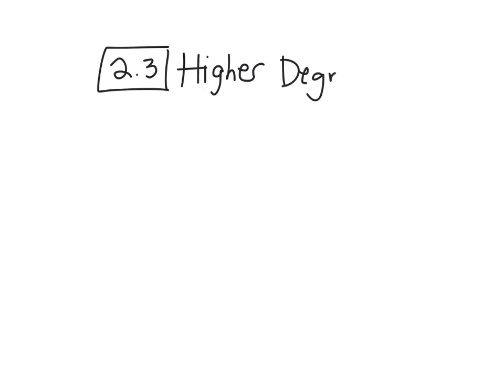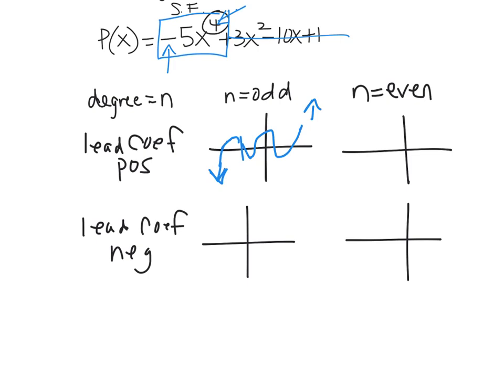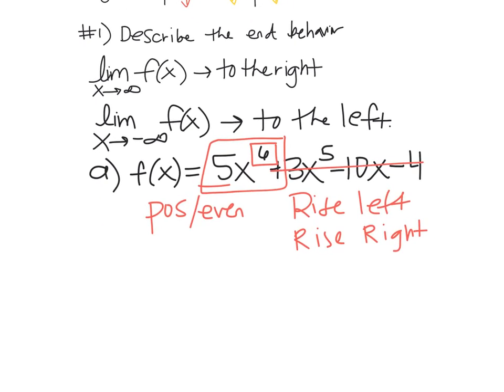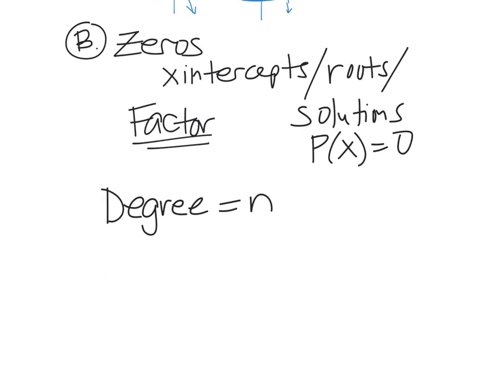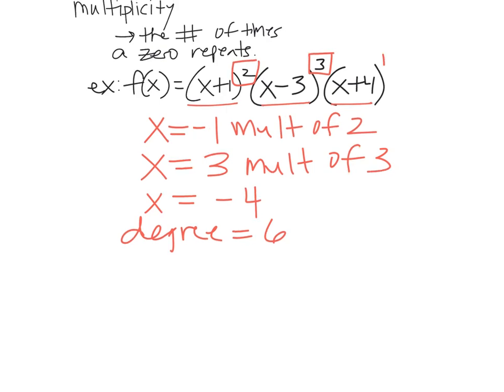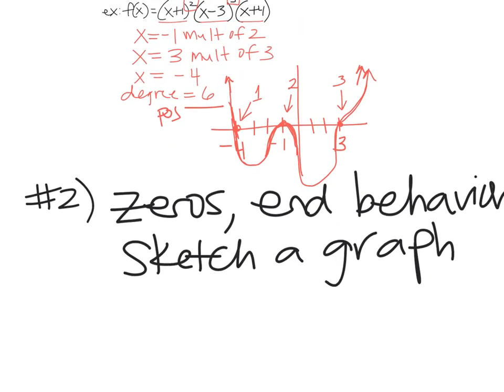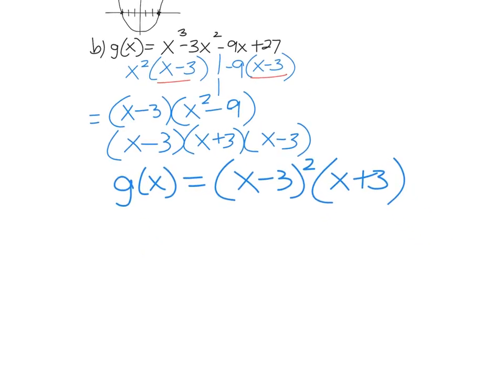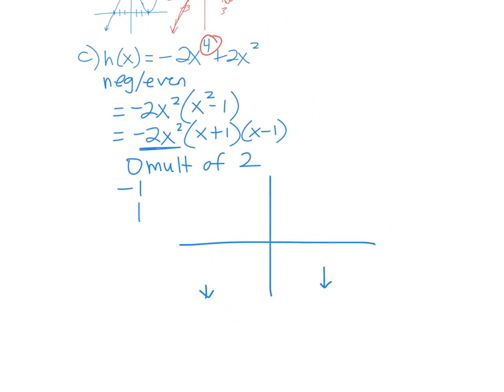Ham 2.3 (2018)